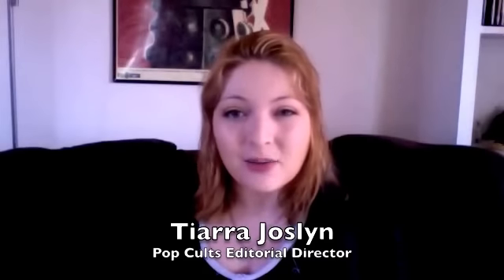Pop Cults: ConAir Infiniti Pro Review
Tiarra Joslyn, Editorial Director of Pop Cults, 1) is bad at video editing and 2) gives us a review of the ConAir Infiniti Pro drying brush.

For more reviews and geek pop culture, visit PopCults.com